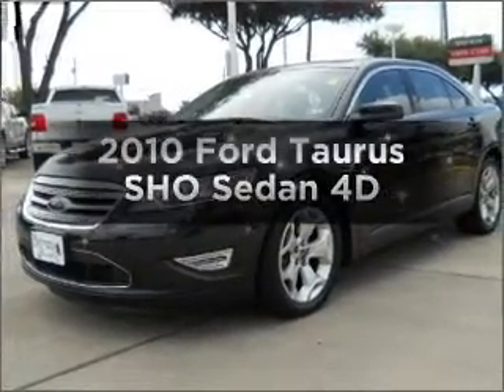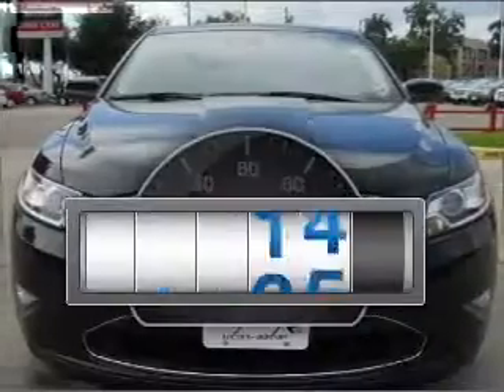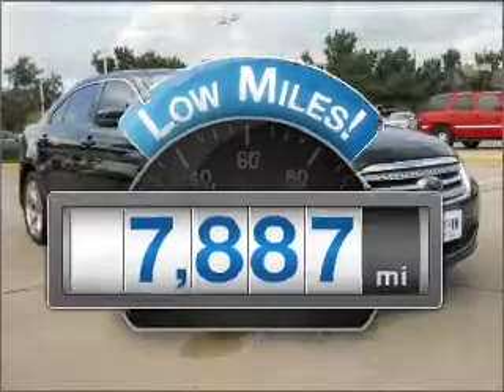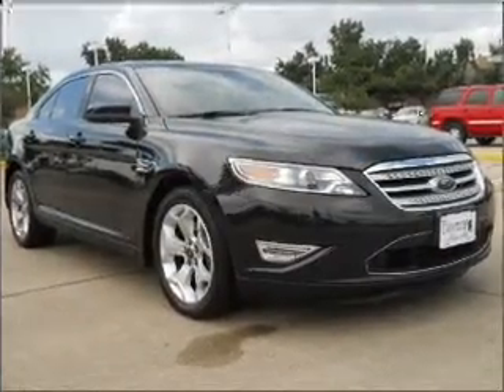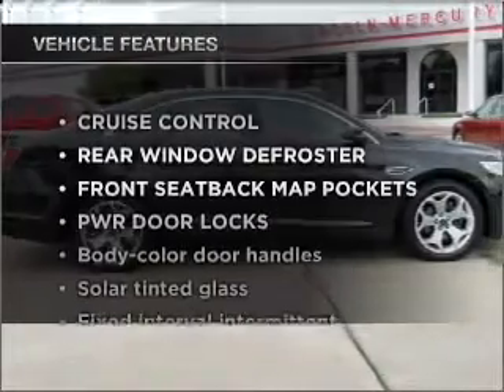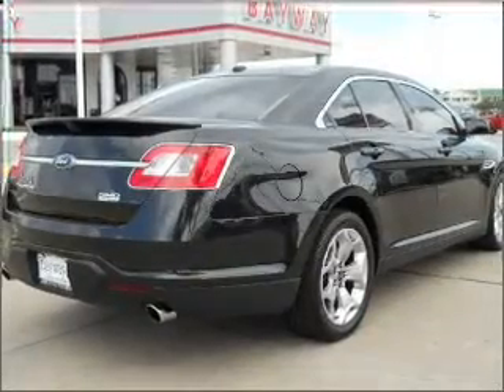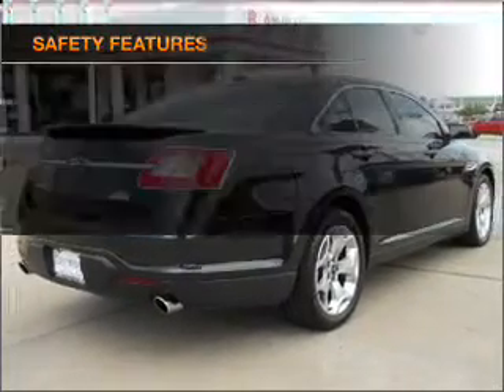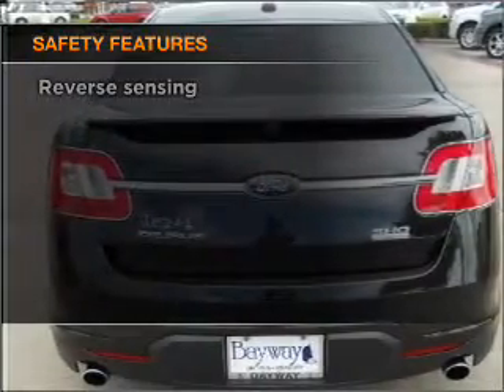2010 Ford Taurus - Houston TX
Year: 2010
Make: Ford
Model: Taurus
Trim: SHO Sedan 4D
Engine: 6 cylinder ecoboost twin turbo
Transmission:
Color: Black
Mileage: 7887
Address:
12333 Gulf Freeway